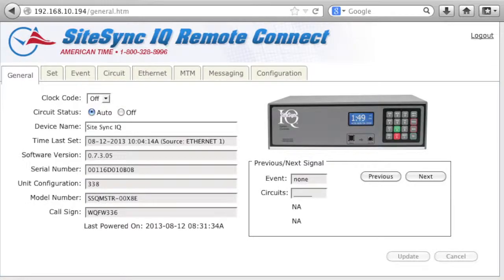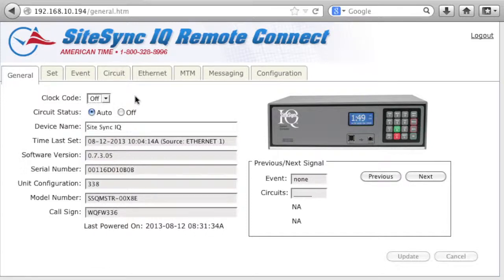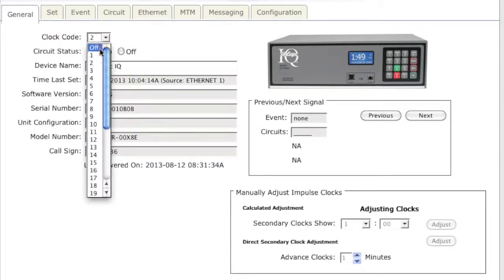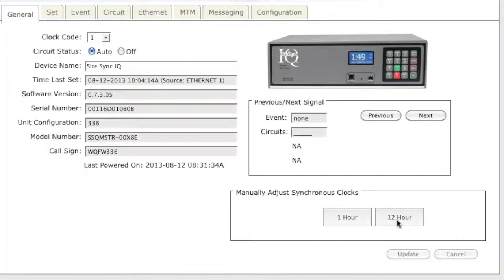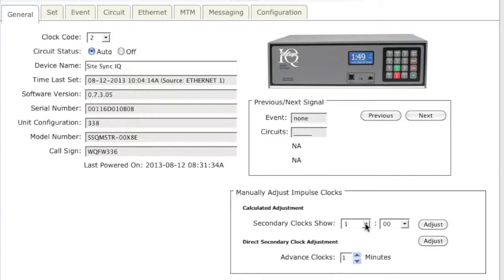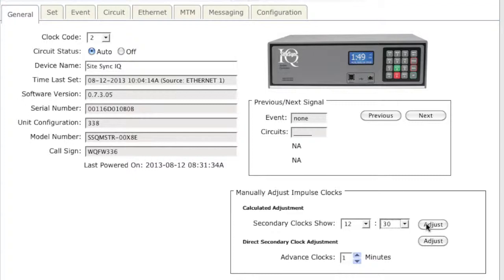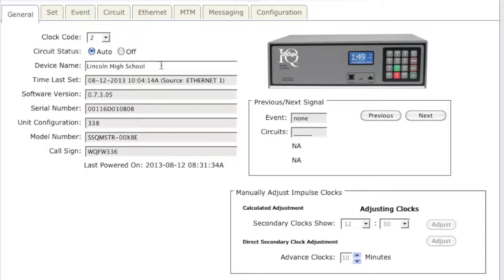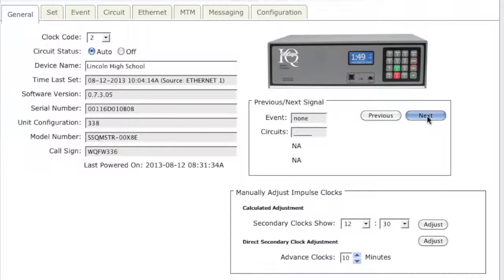Use the Navigation Tabs on SiteSync IQ® Wireless Remote Connect -- American Time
Learn how to use the navigation tabs on your SiteSync IQ® Wireless Clock System Remote Connect with these easy-to-follow instructions.

Depending on the system controller you purchased, the navigation tabs may vary slightly. A General tab is typically something that you set once and forget, unless your clock code changes, you move the location of the system controller or you need to manually adjust your clocks.

The first drop down you will see within the General tab is Clock Code. Clock Code and Clock Correction Code are used interchangeably. This is the correction code for running your wired clocks in sync with your wireless clocks. There is more explanation of Clock Codes in Appendix I of your System Controller Manual.

If you are not running wired clocks, turn the Clock Code to Off.

If you are running wired clocks, choose your clock code. You will notice the options in the bottom right of your screen change depending on your clock code.

In the first example, I will choose Clock Code 1 and click Update. Now I am able to manually adjust my synchronous clocks. If your minute hand is incorrect on your clocks, click 1 Hour and wait for the screen to refresh. Your clocks will take up to three minutes for each button pressed to adjust.

If your hour hand is incorrect, click the 12 Hour button and wait for your screen to refresh. There will be a maximum delay of 13 minutes for each 12 Hour button pressed to allow your clocks to adjust.

In my second example, I will choose Clock Code 2, and that will give me the option to manually adjust my impulse clocks. You can only use a Calculated Adjustment or the Direct Secondary Clock Adjustment at one time. If you want to use the Calculated Adjustment, you'll have to put in the time of your secondary clocks, and hit Adjust. For instance, if your system controller is accurately saying the time is 12:40, and your impulse clocks are saying that it's 12:30, you'll have to put in 12:30, and click Adjust. The time on your clocks will then adjust to the system controller time. To use the Direct Secondary Clock Adjust, you put in 10 minutes, because we want to advance the clocks from 12:30 to 12:40, a 10-minute adjustment, and then click Adjust.

The Device Name is the location for the name of the wireless system controller. Here you might want to type in the high school or middle school name or an explanation as to where the circuits or events are that are activated by the system controller. I'll set this one to Lincoln High School. For customers with more than one system controller installed, this helps identify the unit you are connected to.

A grayed-out field means that it is either factory set or automatically filled in during the system controller installation.

The Previous and Next Signal allows you to view upcoming events in sequential order.  This feature doesn't allow you to view past Events, you only can view upcoming Events. To view and modify a complete list of past and future Events, you can click on the Event tab.